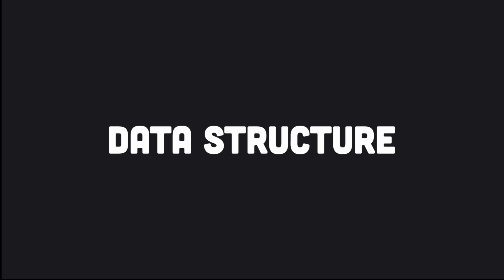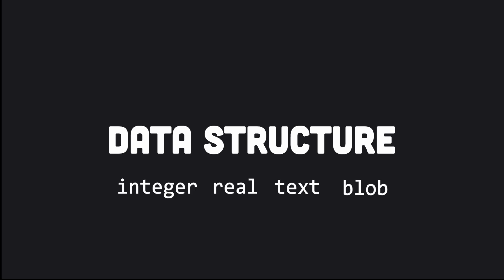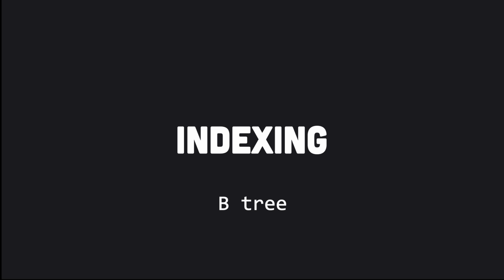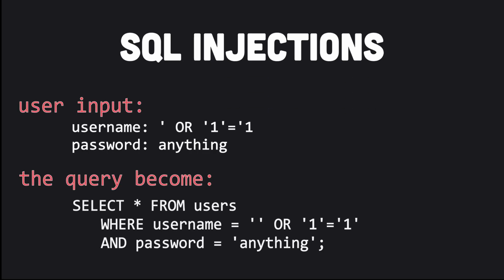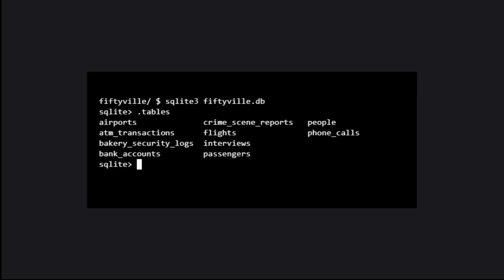CS50x Week 7 - SQL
This week, we explore the foundations of SQL with SQLite, a command-line tool that lets us execute commands directly on databases.
We start with the classic CRUD operations—Create, Read, Update, and Delete—using INSERT, SELECT, UPDATE, and DROP commands. You’ll see how schemas define the blueprint of a database and how tables store data with types like INTEGER, REAL, TEXT, and BLOB. We cover essential concepts like primary keys and foreign keys, showing how they organize data and enable relationships between tables.
Then we dive into the powerful capabilities of SQL: filtering with WHERE, aggregating with GROUP BY, sorting with ORDER BY, and limiting results with LIMIT. Joining tables is another highlight—combining data from multiple tables to answer complex questions—and we explore indexing for faster queries, balancing speed and storage. We also tackle real-world concerns like transactions to prevent race conditions and SQL injection, a major security risk if user input isn’t handled correctly.

The week culminates with the Fiftyville problem set, where we put our SQL skills to the test—analyzing tables like crime_scene_reports, flights, and people to solve the mystery of who stole the CS50 Duck. It’s a hands-on exercise in SELECT, JOIN, and GROUP BY, showing how SQL helps us uncover answers efficiently and accurately. If you want to master databases and see how SQL can simplify complex data tasks, this week is a must-watch.